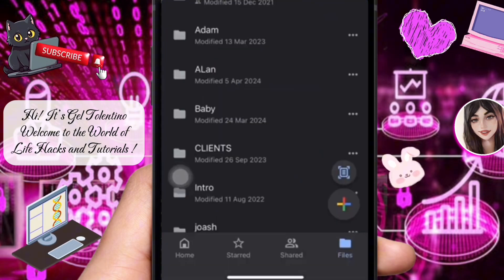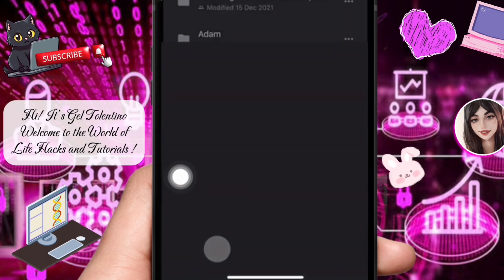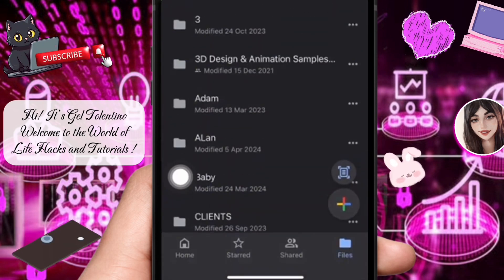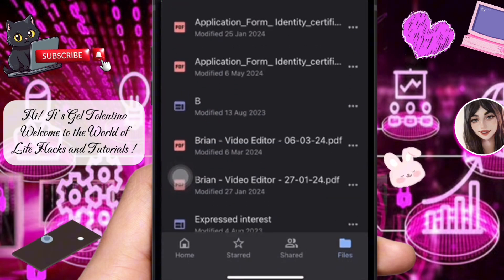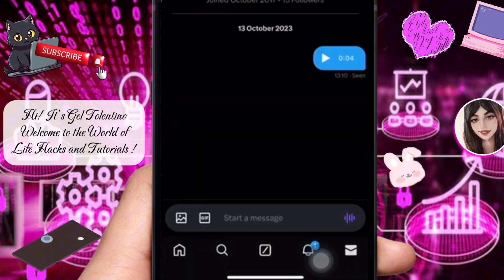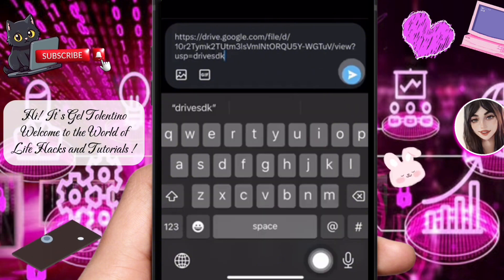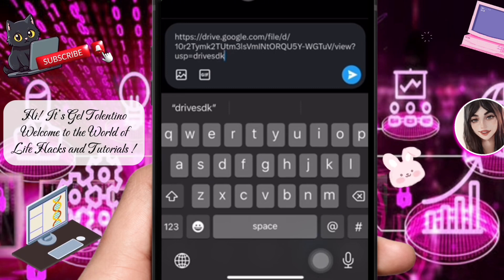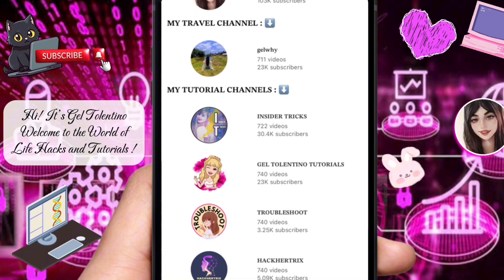HOW TO SEND PDF FILES ON X TWITTER (2024) | STEP BY STEP TUTORIAL | QUICK GUIDE